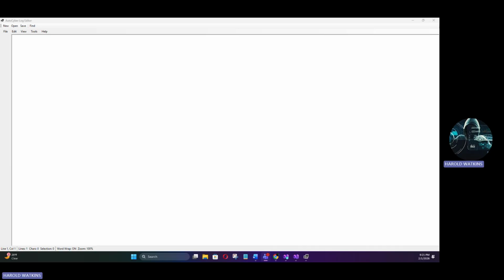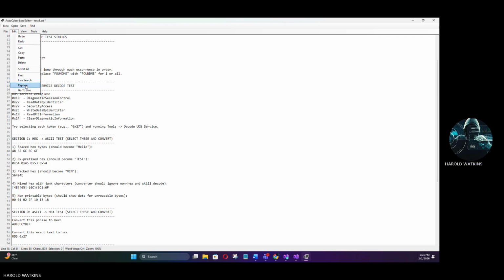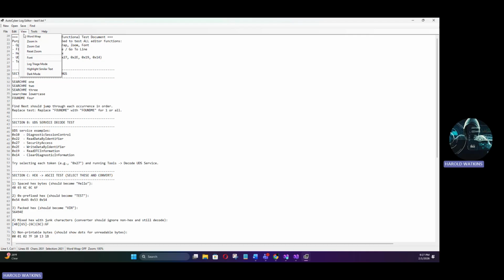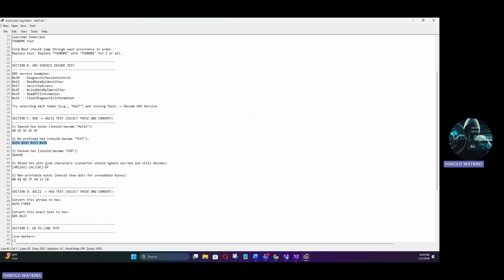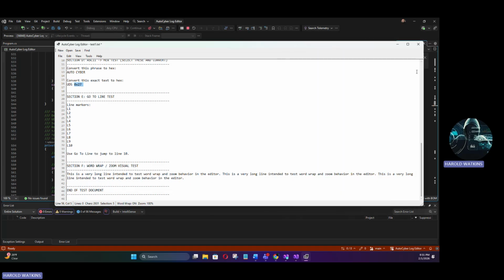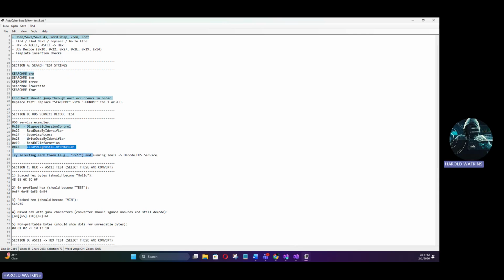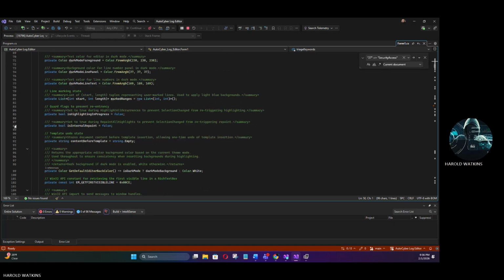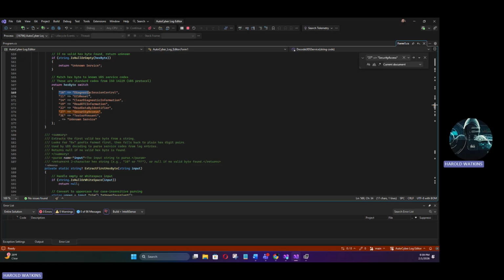AutoCyber Log Editor – Designing Software for Automotive & Cybersecurity Log Analysis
AutoCyber Log Editor is a custom Windows desktop application I designed to explore how software can better support log analysis in automotive and cybersecurity environments.

In many real-world systems, engineers and analysts deal with massive text logs that are difficult to read, error-prone, and mentally exhausting to work through. This tool rethinks a traditional text editor by focusing on clarity, usability, and human-centered design — not just raw functionality.

In this video, I walk through:

The user interface and how it improves readability

How highlighting, triage modes, and layout choices help surface important information

The engineering mindset behind designing tools that reduce cognitive load

How this approach reflects real industry needs in diagnostics, cybersecurity, and safety-critical systems

This project reflects my broader interest in building tools that help people make better decisions when working with complex technical data. It also lays the groundwork for future research into human-machine interaction, log analysis, and intelligent tooling for safety-critical industries.